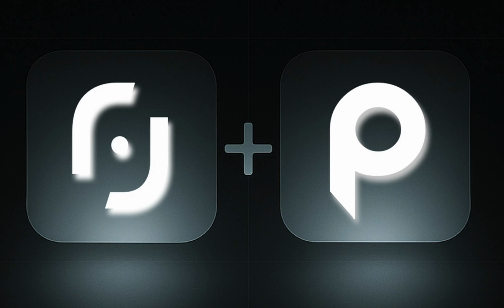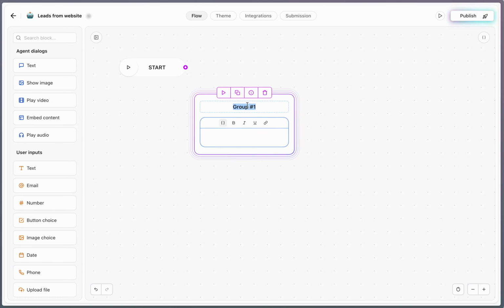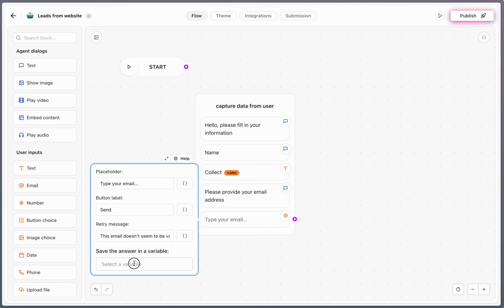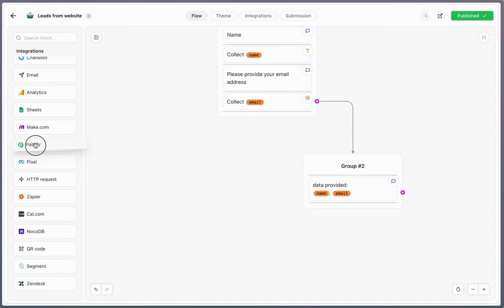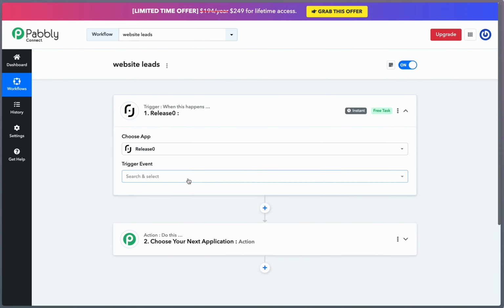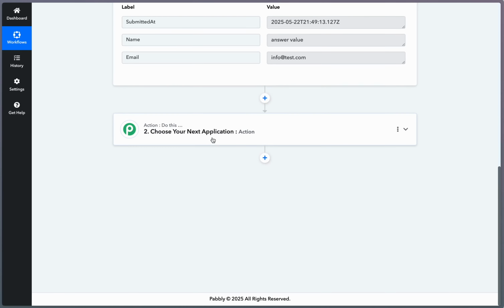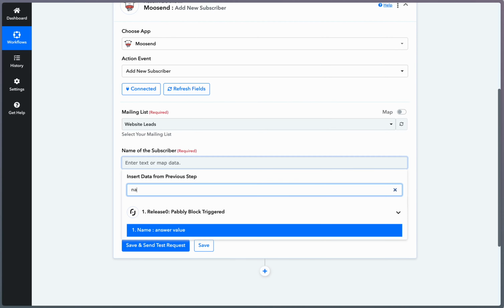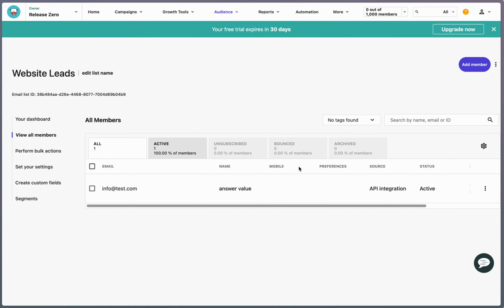How to Integrate Release0 with Pabbly Connect for Seamless Automation | Step-by-Step Guide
Unlock the full power of automation by connecting Release0 — the no-code AI chatbot and workflow builder — with Pabbly Connect, a robust automation platform. In this video, we walk you through the complete setup process to sync your Release0 Agents with your Pabbly workflows via webhooks.

🔧 What You’ll Learn:
 • How to insert the Pabbly block inside your Release0 agent flow
 • Generating and configuring your Webhook URL from Pabbly Connect
 • Sending dynamic data from user conversations to Pabbly workflows
 • Advanced configuration options for custom payloads
 • How to test and validate your integration successfully

🤖 Why This Integration Matters:

Combine the intuitive chatbot-building capabilities of Release0 with Pabbly’s powerful automation tools to:
 • Automate lead capture and CRM updates
 • Trigger email campaigns, SMS alerts, and Slack messages
 • Seamlessly integrate with 1,000+ apps without writing a single line of code

🛠 Tools Used:
 • Release0.com – Build AI chat agents and automate workflows
 • Pabbly Connect – Automate tasks across multiple platforms

📌 Prerequisites:
 • A Release0 account
 • A configured Pabbly workflow with a Webhook trigger

📥 Got questions? Drop them in the comments or check the Release0 User Guide for more details.

• Not seeing what you need?